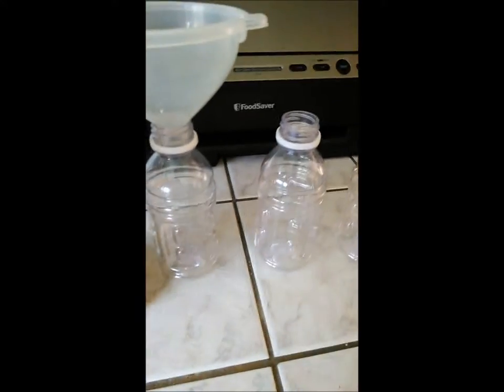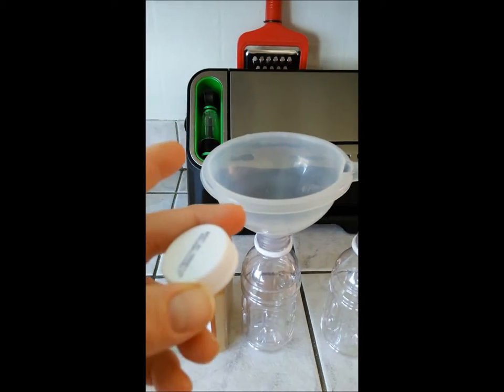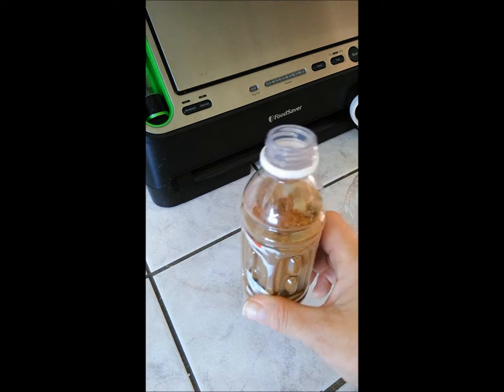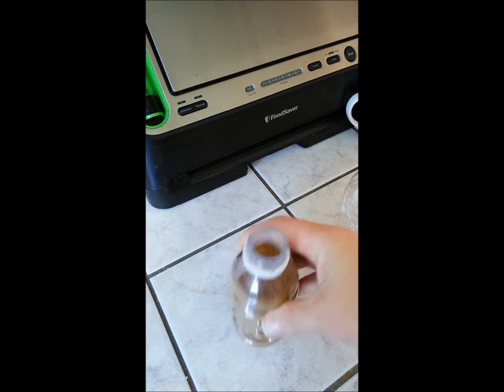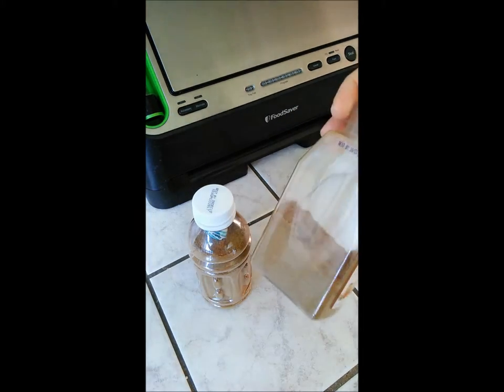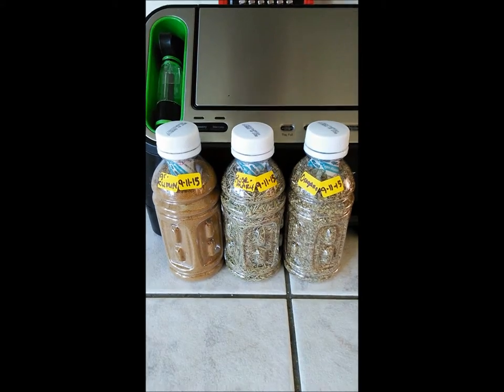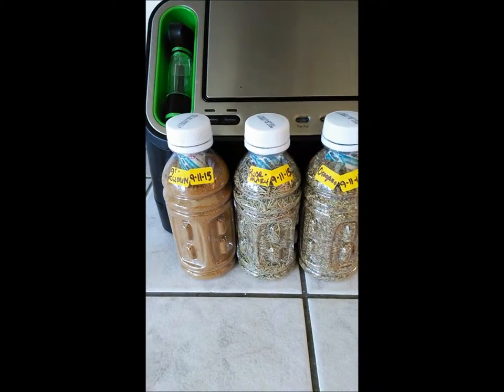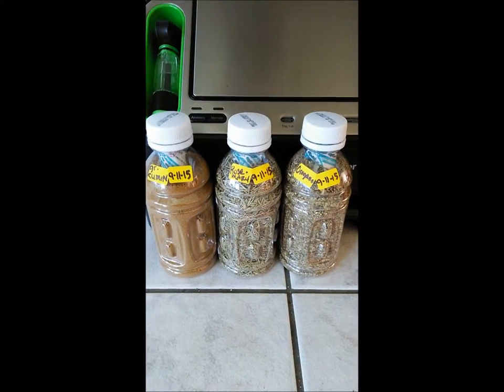Herbs and spices in juice bottles!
In this video I show an alternative way to store herbs and spices for long term food storage.